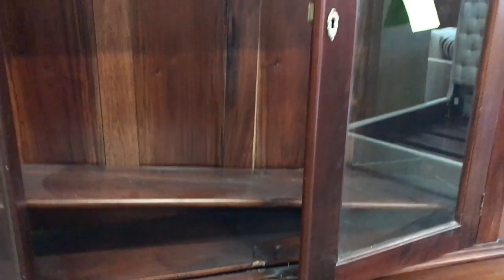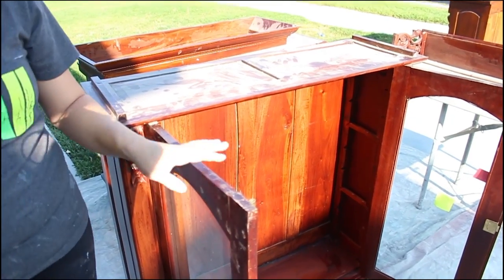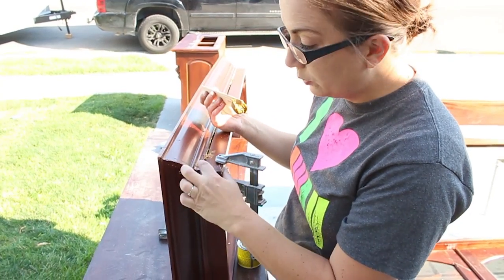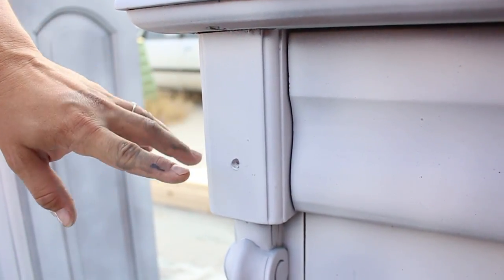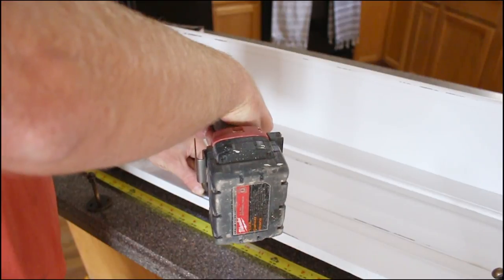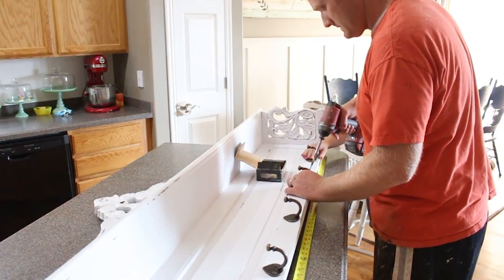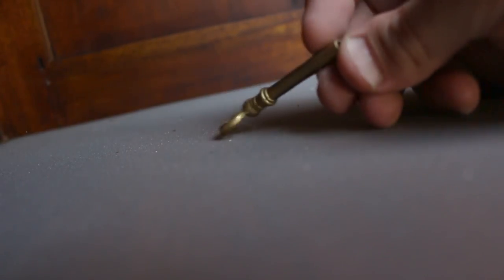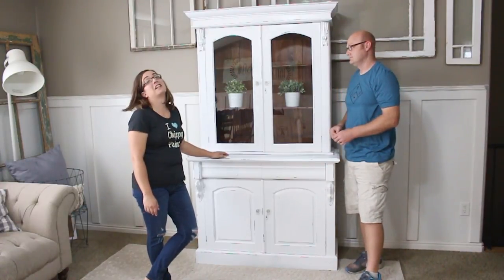Antique Replica Hutch and Shelf Makeover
We take a modern replica of an antique style hutch and a shelf that are both made out of teak and give them some farmhouse style.